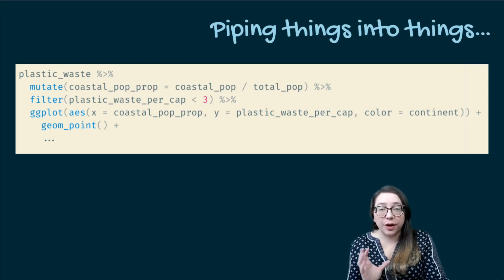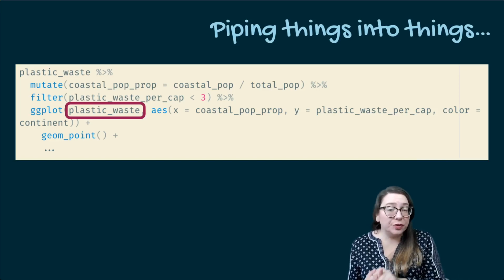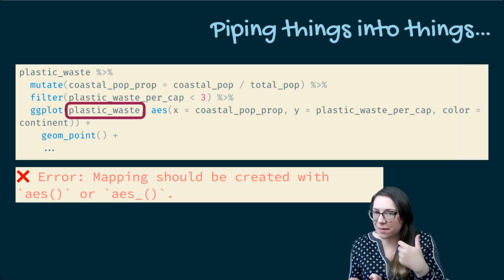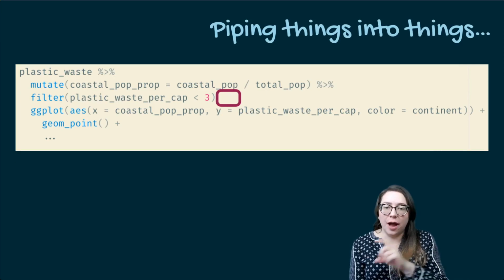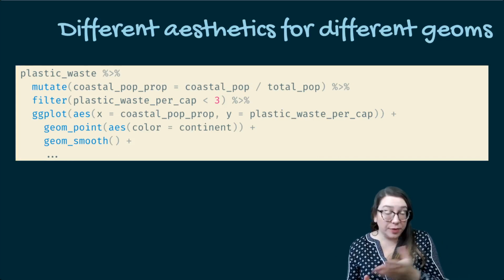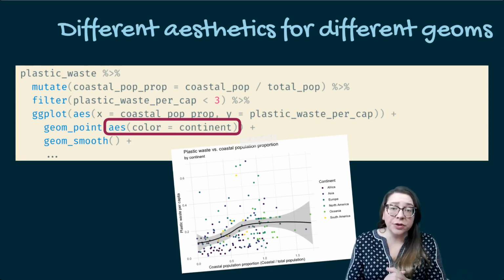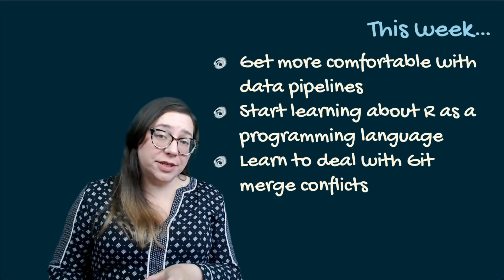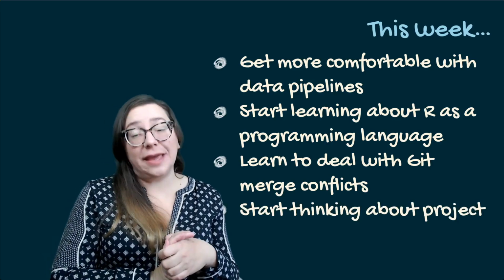IDS - Week 04 - 01 - Keeping up with IDS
Recap of Week 03 and what to expect in Week 04

00:00 Recap of Week 03
00:50 Common questions from last week
07:05 What's coming up in Week 04
08:47 Additional learning goals for the week
12:02 Miscallenous announcements